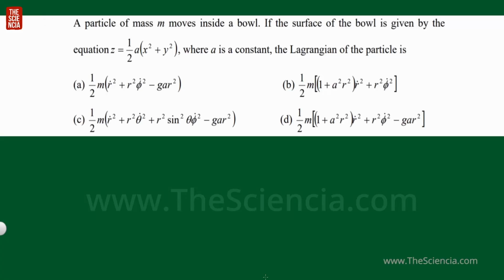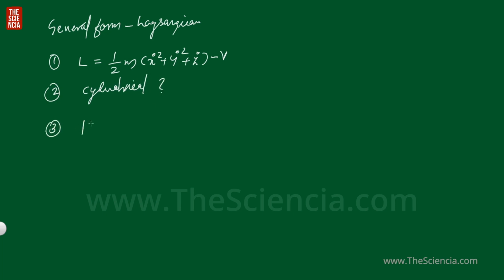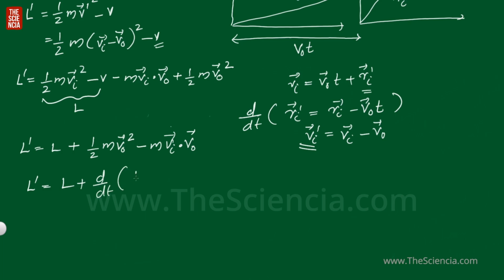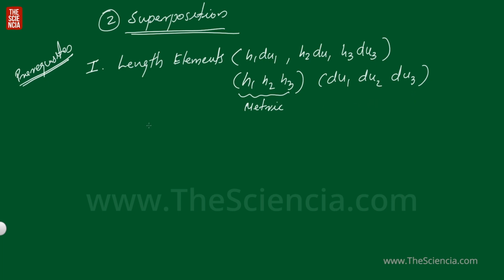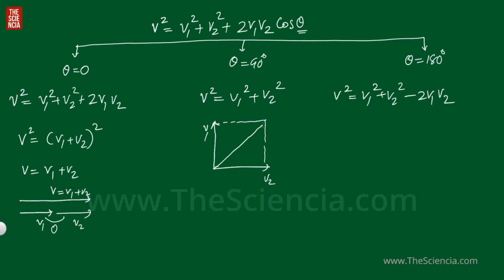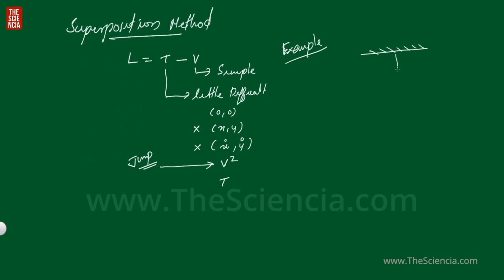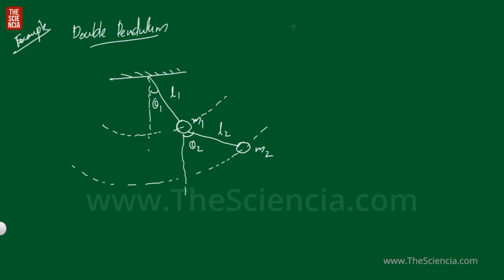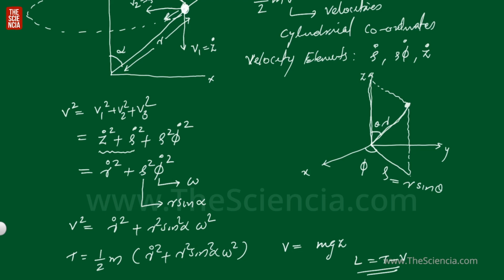Lagrangian Part 3- #8 Classical Mechanics Lecture Series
00:00:00 - 1.NET Problem
00:07:48 - 2.NET Problem - 2
00:09:59 - 3.Construction of Lagrangian
00:12:56 - 4.Example Problem
00:15:56 - 5.Invariance of Lagranges Equation
00:22:16 - 6.NET Problem
00:26:37 - 7.Lagrangian - Superposition Method
00:37:20 - 8.Addition of Velocities
00:41:22 - 9.Motion of a Rigid Body _ Circular Motion
00:49:07 - 10.Superposition Principle
00:53:49 - 11.Example Problem - 1
01:00:22 - 12.Example Problem - 2
01:05:20 - 13.Example Problem - 3